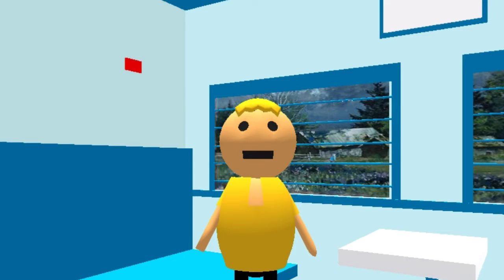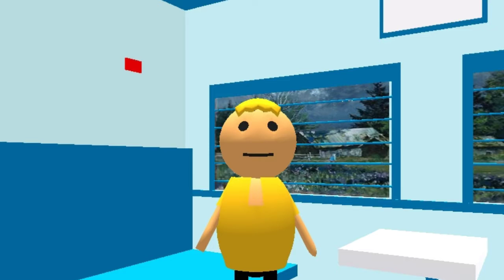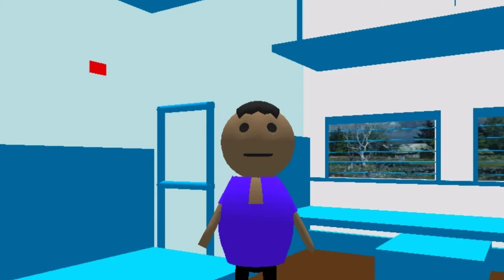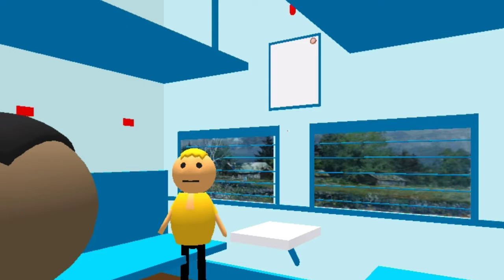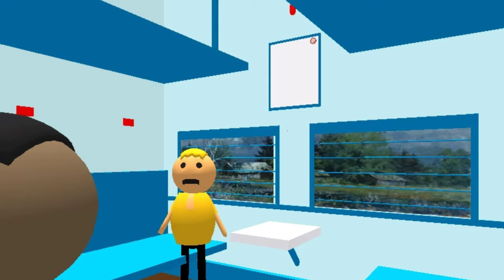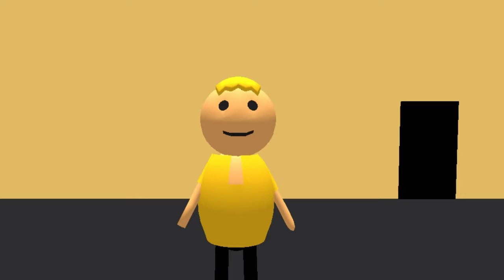TJ AND TY S2 EP 3- "THE MANIAC"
Its Halloween and the maniac is out to get Tj and ty!!!